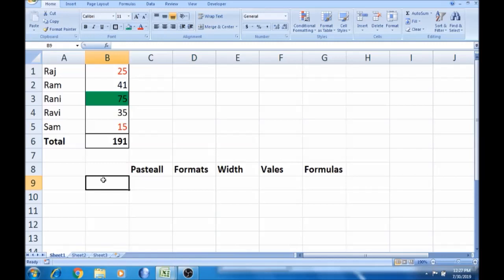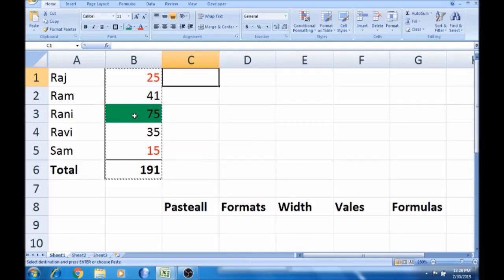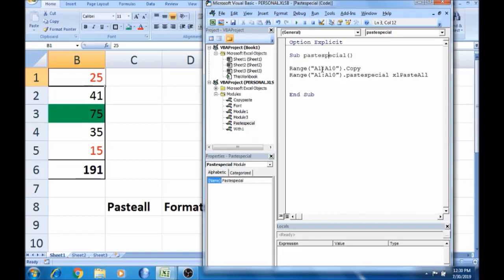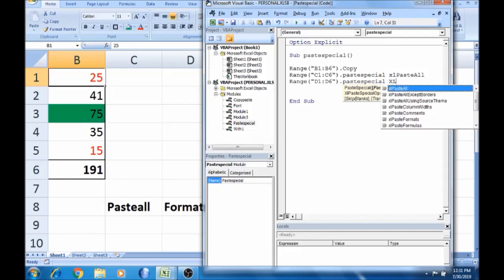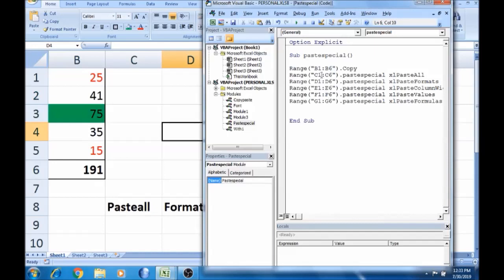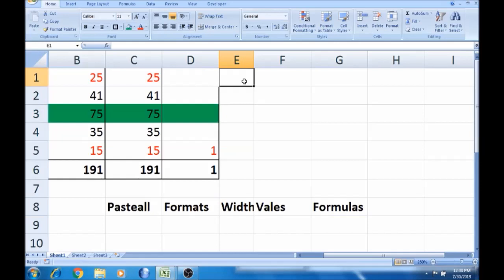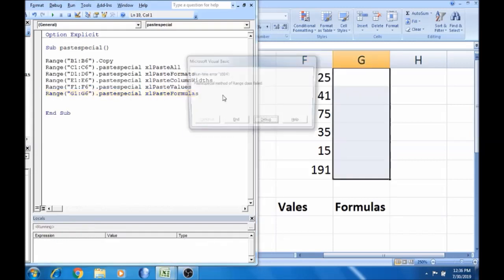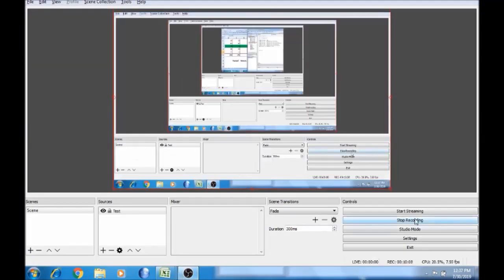Part - 7 | Paste Special in VBA | Macro in tamil